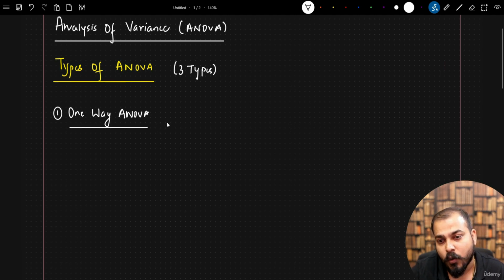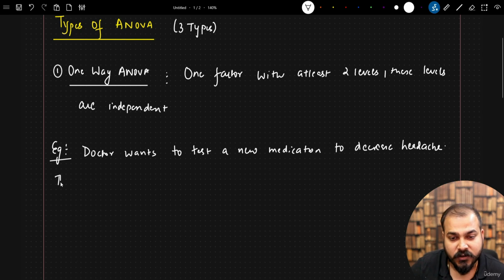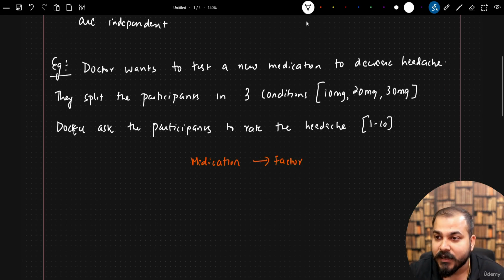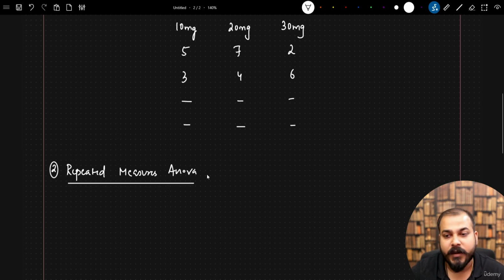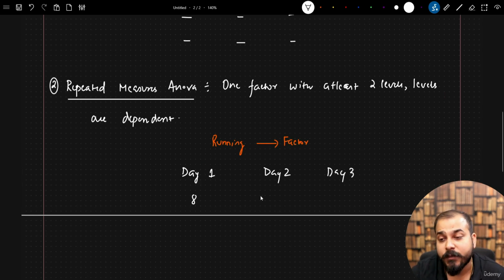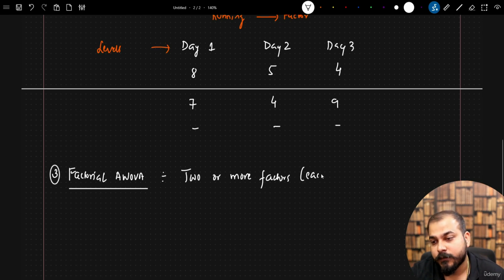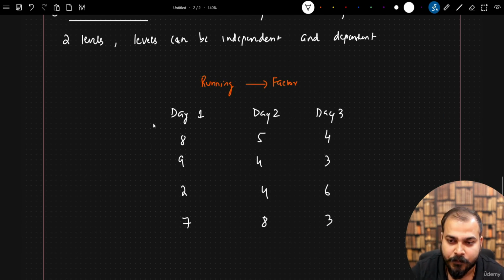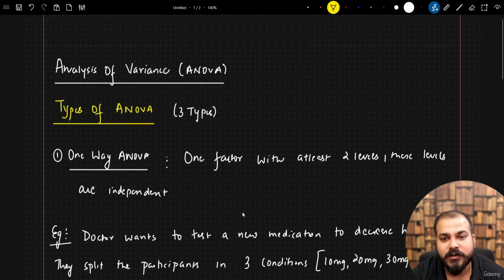Lec-28 Types of Annova Test